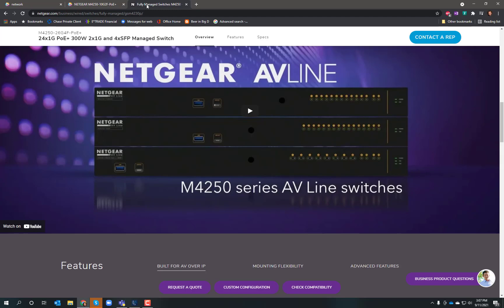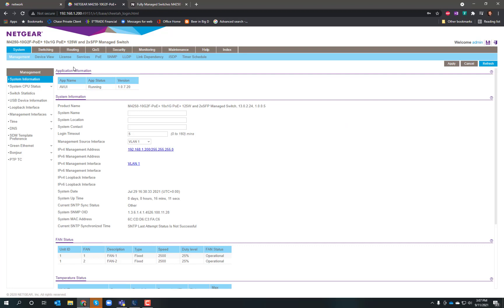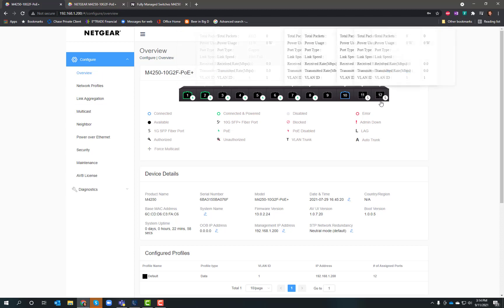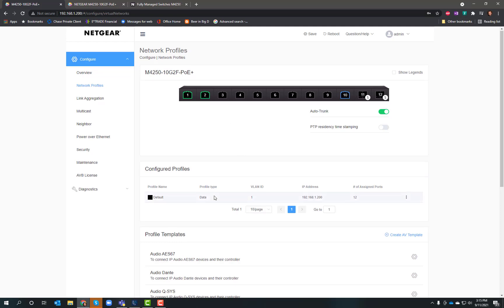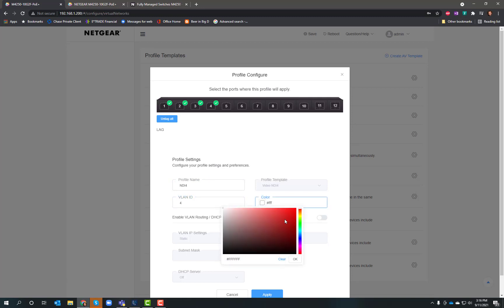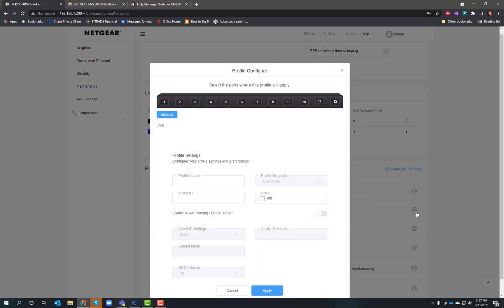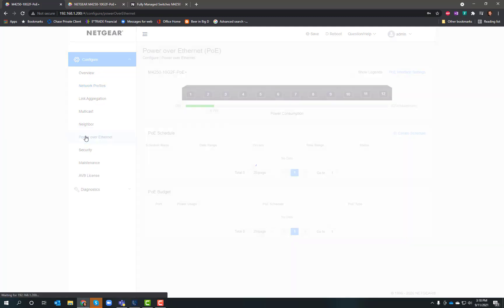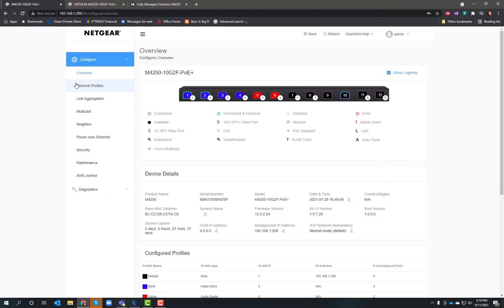NETGEAR AV Line M4250 Network Switch NDI Tutorial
Workflow Sales Specialist Glen Seaman gives a great walkthrough of how easy it is to customize your NETGEAR AV Line M4250 Network Switch to best fit YOUR NDI workflows.

If networking has scared you away from taking the step into NDI technology, worry no more. The M4250 series of network switches are built to take the hassle out of networking, and optimize your workflow to best help you create engaging live content. This is networking made easy!

With a simple few clicks, you can now fully customize each port of the M4250 network switch to fit whatever NDI or network device you need for your workflow, and Glen shows just how simple it all works.

The NETGEAR AV Line M4250 Network Switch are available in 3 models
AV Line M4250-10G2F-PoE+ (GSM4212P)​

8x1G PoE+ (TPD 125W)​
2x1G​
2xSFP​
$499.99 MAP
Available here!

AV Line M4250-10G2XF-PoE+ (GSM4212PX)​
8x1G PoE+ (TPD 240W) ​
2x1G ​
2xSFP+​
$799.99 MAP
Available here!​

AV Line M4250-10G2XF-PoE++ (GSM4212UX)​
8x1G Ultra90 PoE++ 802.3bt (TPD 720W) ​
2x1G ​
2xSFP+​
$999.99 MAP
Available here!​

8x1G PoE+ (TPD 240W) ​
2x1G ​
2xSFP+​
$799.99 MAP
Available here!​

8x1G Ultra90 PoE++ 802.3bt (TPD 720W) ​
2x1G ​
2xSFP+​
$999.99 MAP
Available here!​
Learn more about these great and easy to use Network Switches in our webinar here!

Learn more about NETGEAR here!